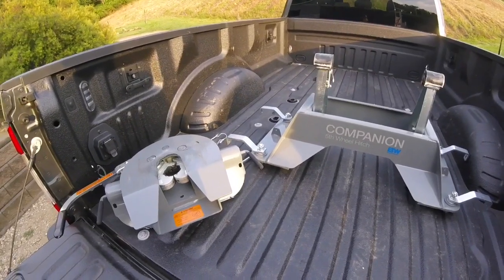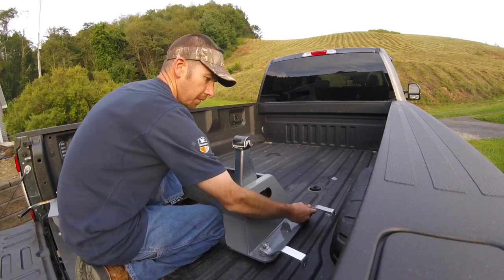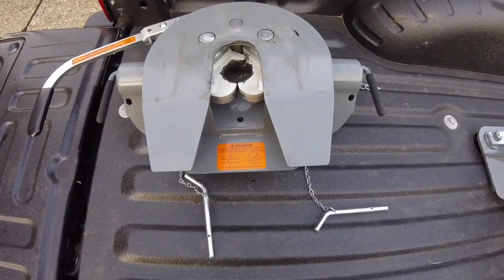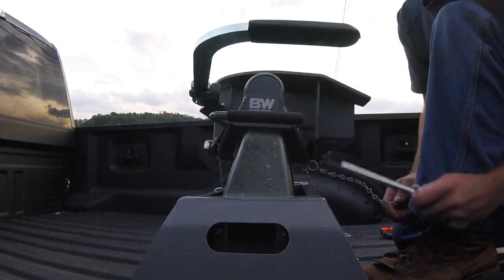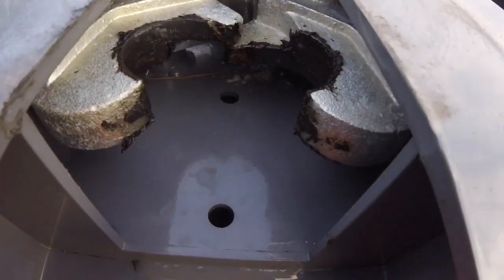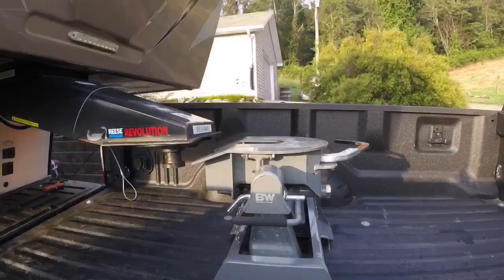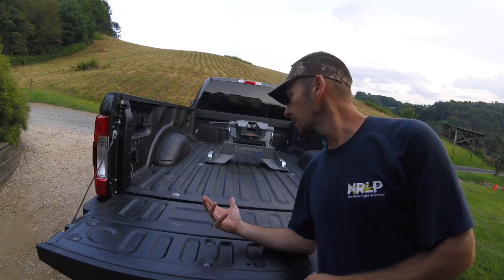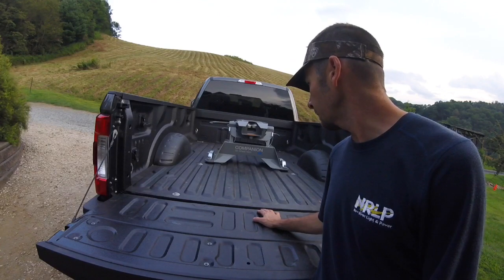B&W Companion 5th Wheel Hitch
B&W Companion 5th Wheel Hitch Review with hookup and unhooking videos.